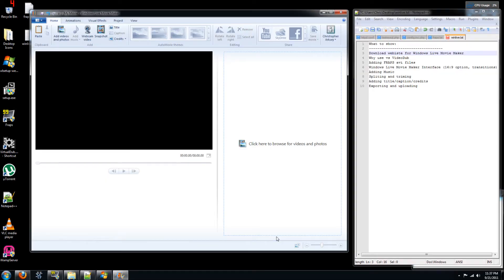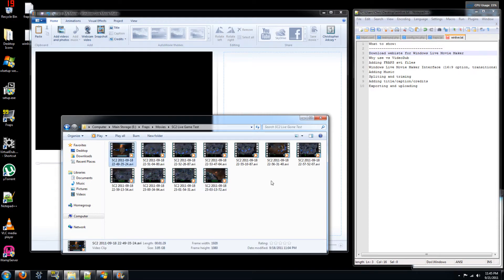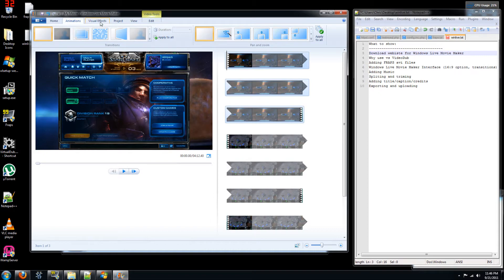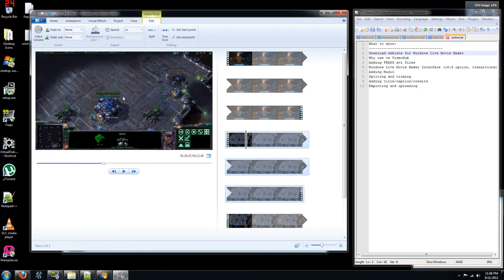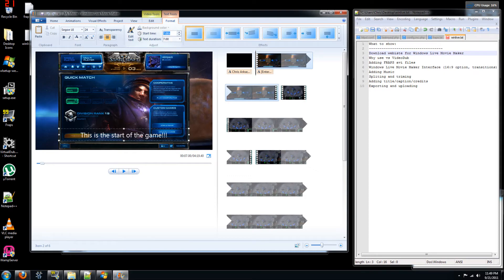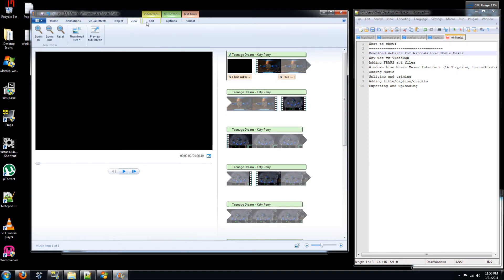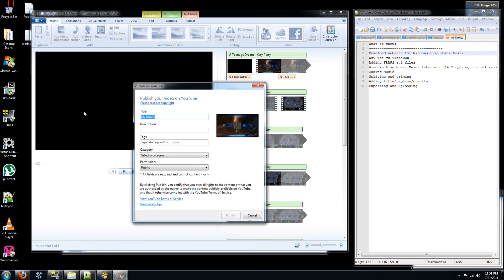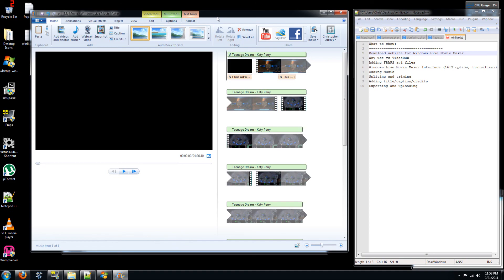FRAPS 3.4.7 Part 2 - Windows Live Movie Maker Tutorial: Editing then Exporting in 1080p HD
In Part 2 I'll show you how to take FRAPS avi files and load them into Windows Live Movie Maker, edit the video and then export/upload to YouTube in 1080p HD.

You should get a good feel of the feature set that Windows Live Movie Maker has to offer and how the combination of this free tool and FRAPS can be very effective.